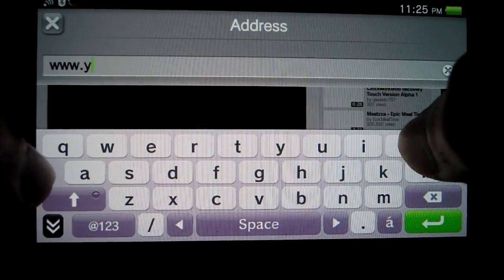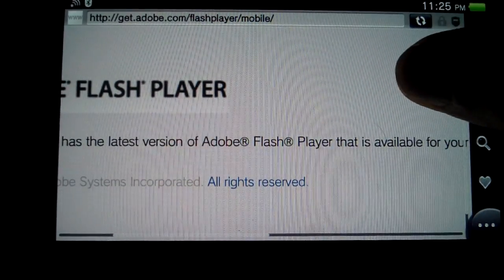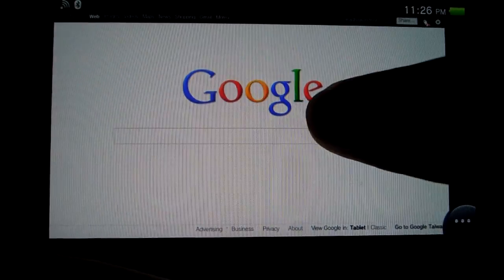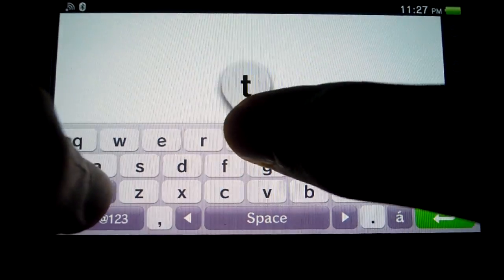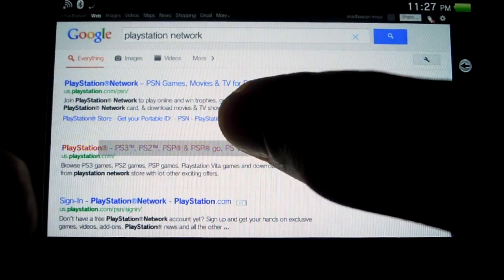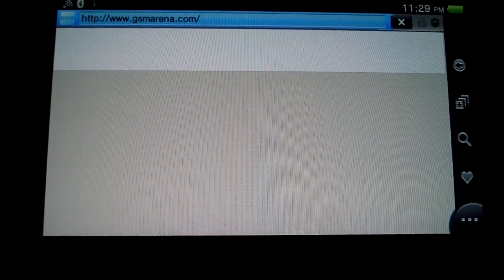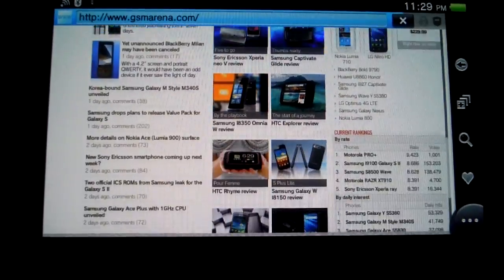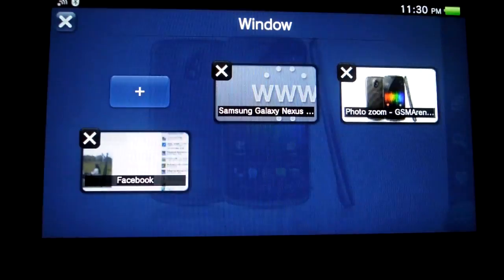PS Vita Flash Web Browser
Flash and Web performance